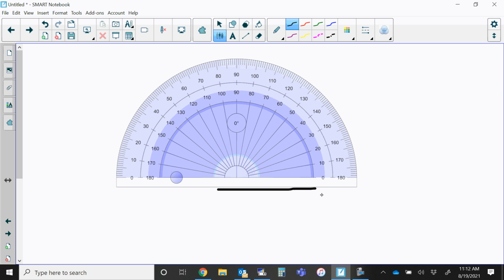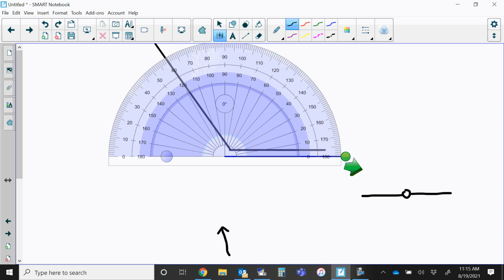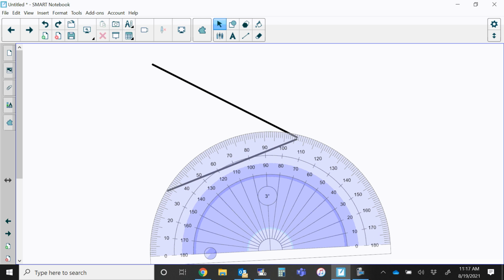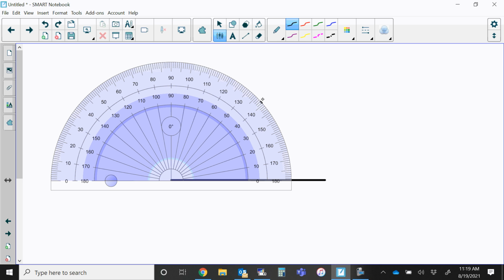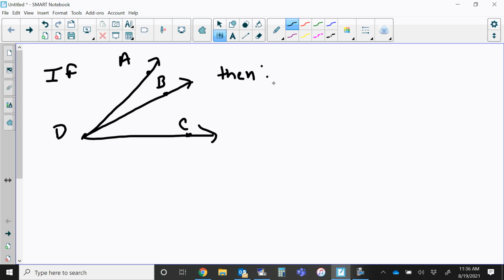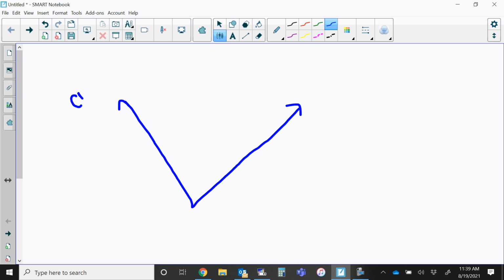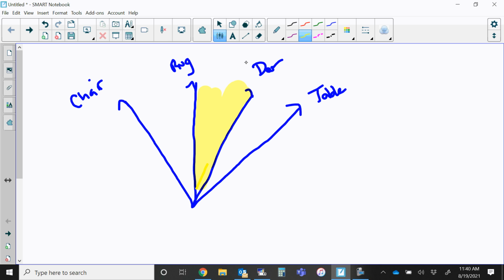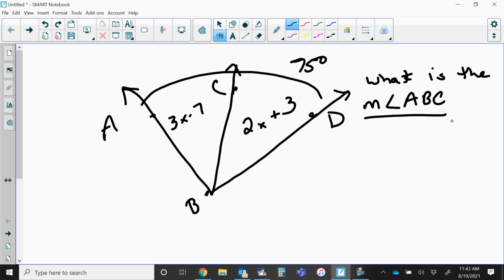Geo 1.1 Part 2 8-19-21